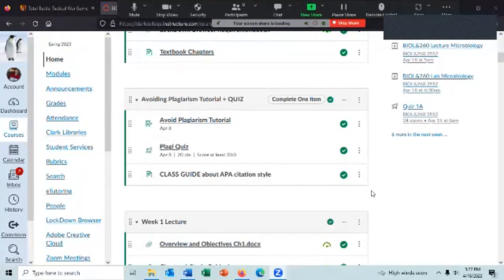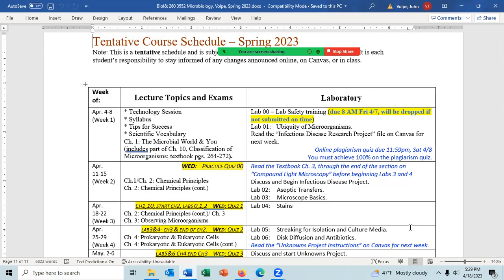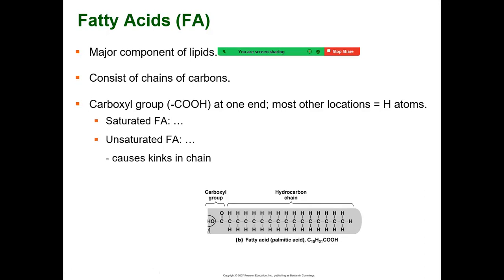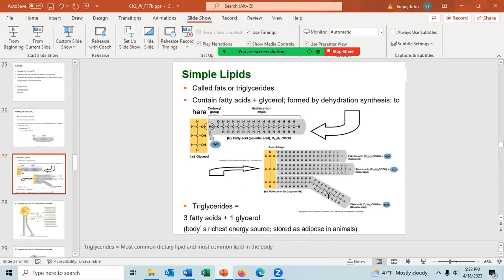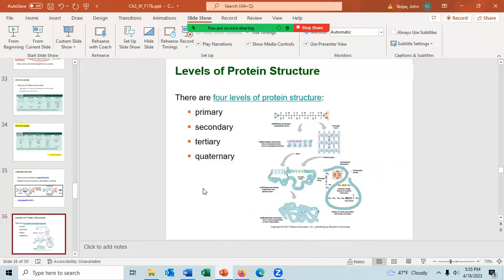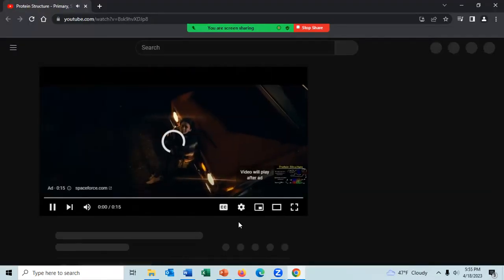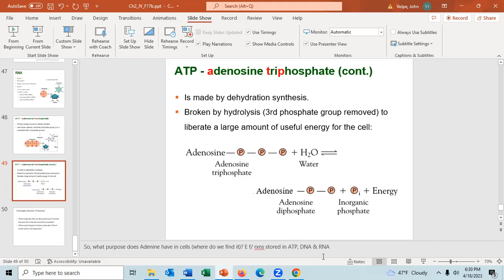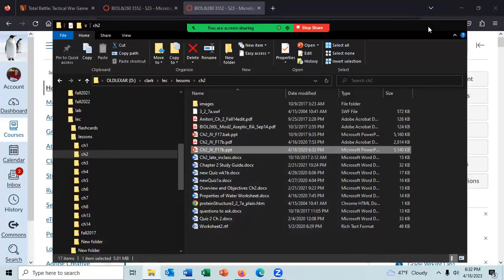2023 04 18 BIOL&260 Lecture